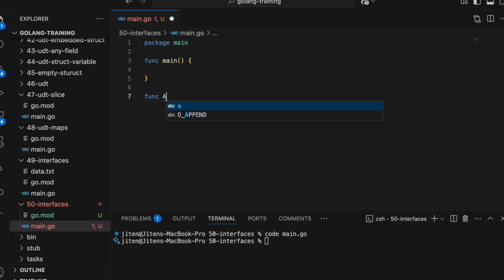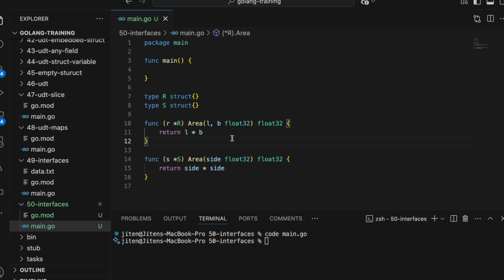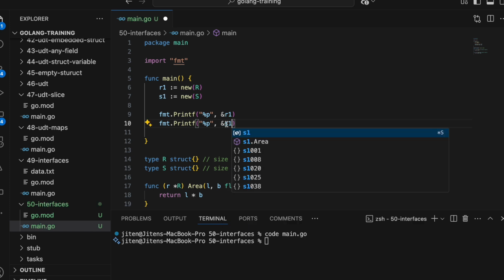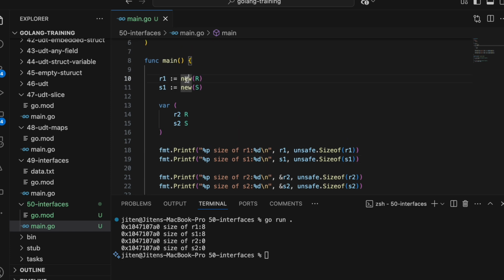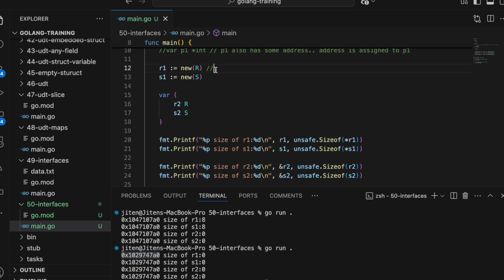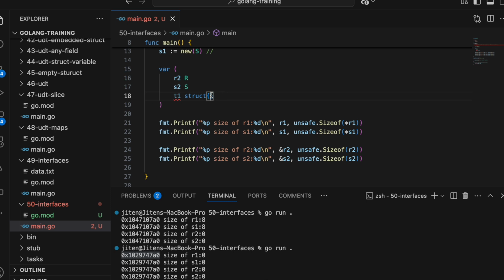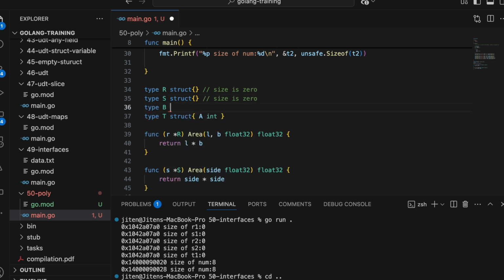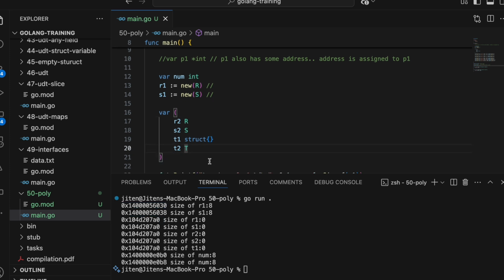22-Golang-Session 🚀 Polymorphism in Golang | Empty Struct & Memory Usage Explained 🏆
In this video, we dive deep into Polymorphism in Go, how it enables flexible and extensible code, and why it’s crucial for interface-based programming. We also explore empty structs (struct{})—their use cases, memory footprint, and how Go optimizes them for efficiency.

📌 Topics Covered:

✅ Polymorphism in Go – How interfaces enable dynamic behavior
✅ Implementing Polymorphism – Real-world examples using interfaces
✅ Empty Struct (struct{}) in Go – When and why to use it
✅ Memory Usage of Empty Struct – How Go optimizes empty structs to zero bytes

This tutorial is perfect for Golang developers, backend engineers, and anyone looking to master Go’s interface-driven design and memory optimization techniques.